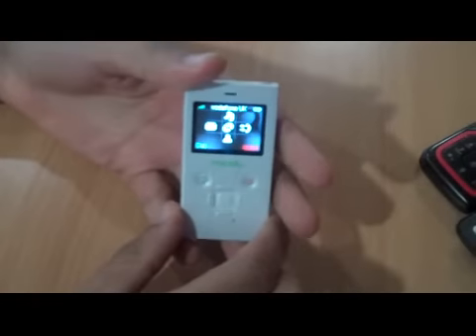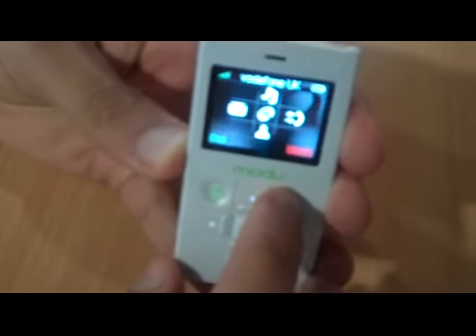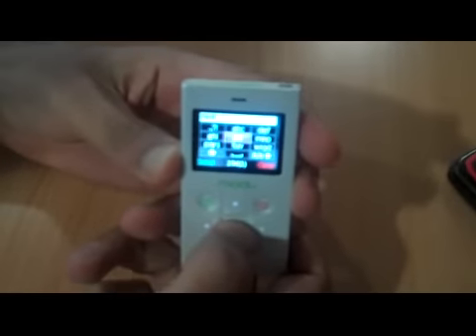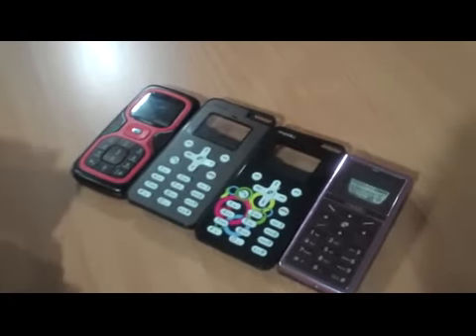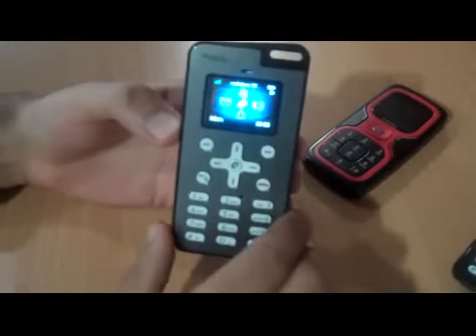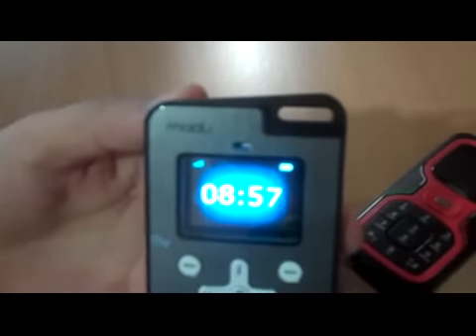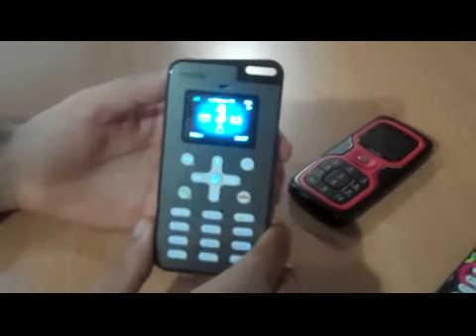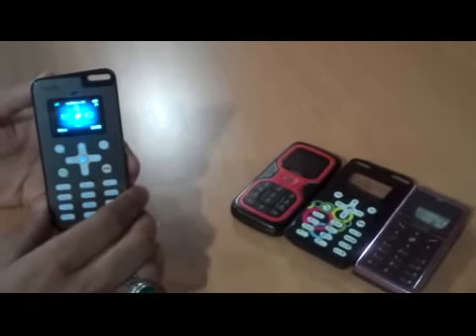Modu 1 review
The Modu 1 weighs only 40.1g and measures just 72.1mm x 37.6mm x 7.8mm. It comes with a 1.3in OLED display with 65,000 colours and a built-in speaker.